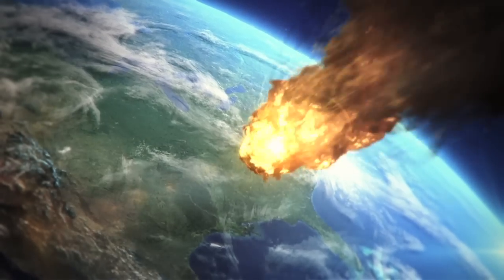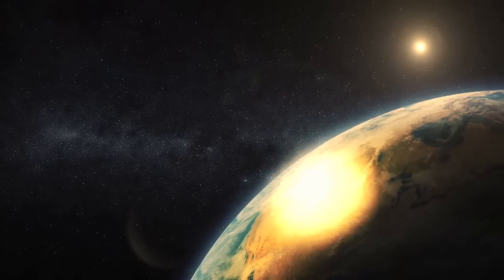Ceramics to Composites